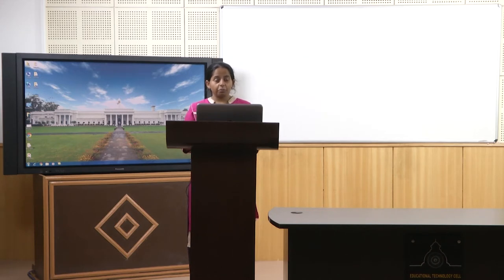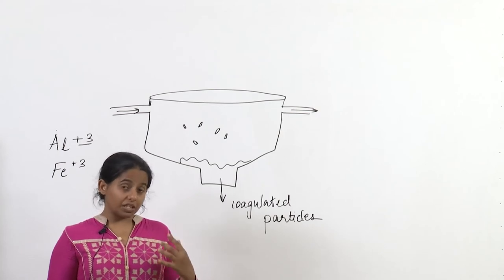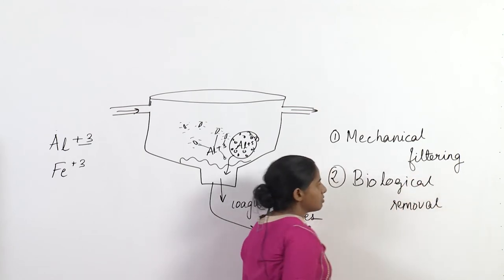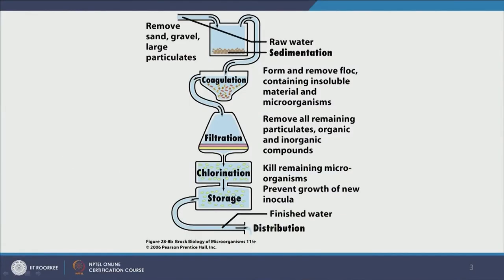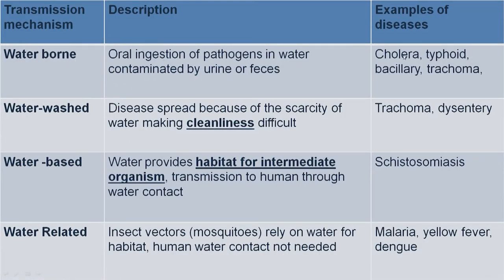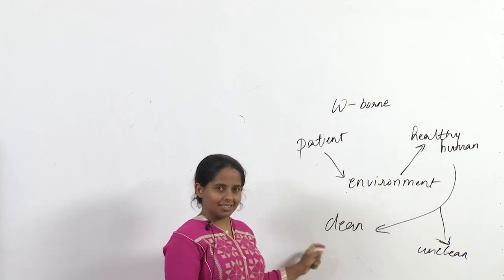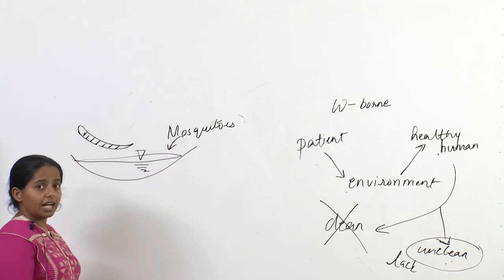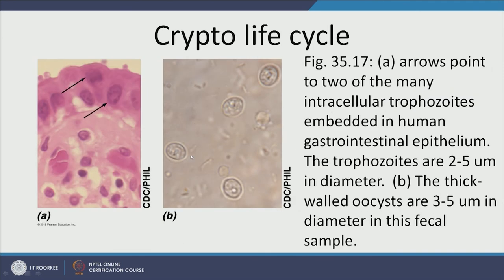Lecture 41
This lecture includes the basics of microbiology of drinking water and the impact on human beings.